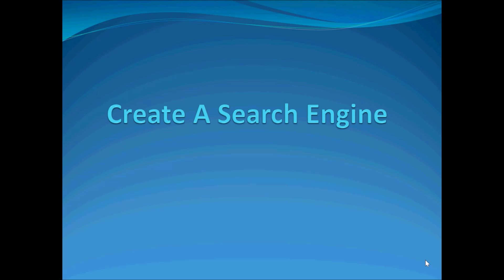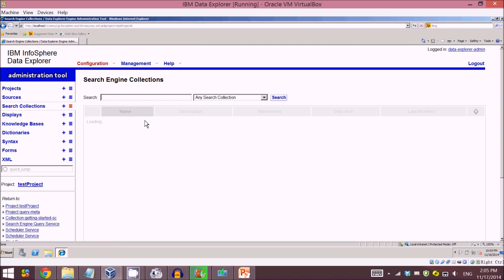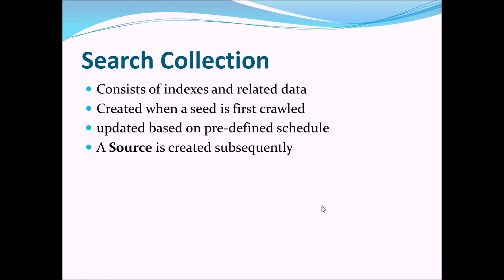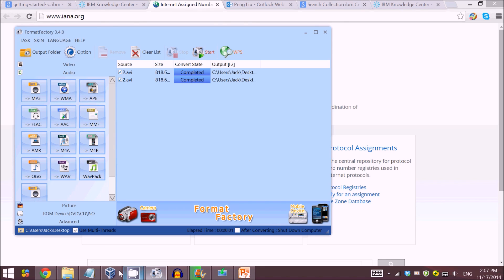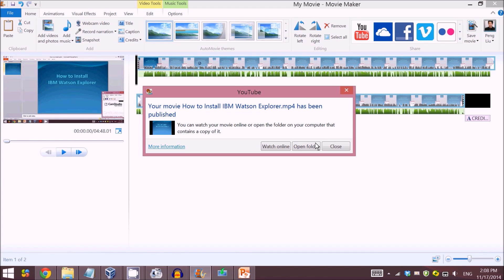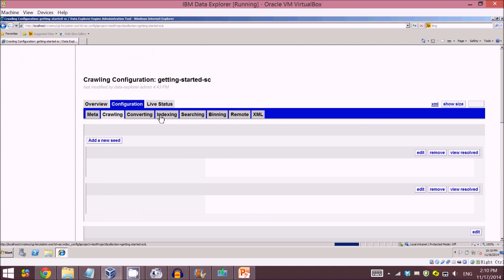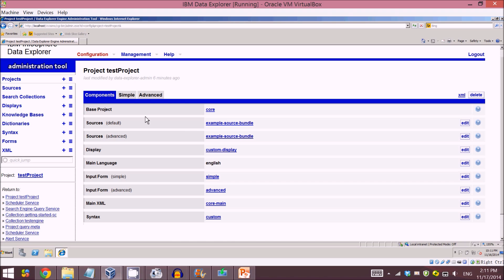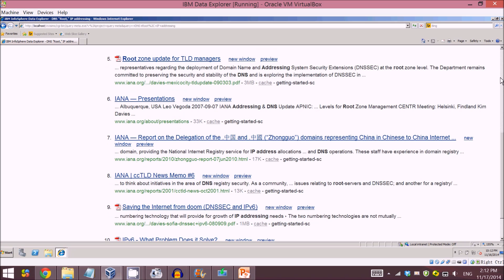How to Create Search Engine in IBM Watson Explorer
Short demo on how to create search engine using Watson Explorer. Apology for the poor sound quality:)